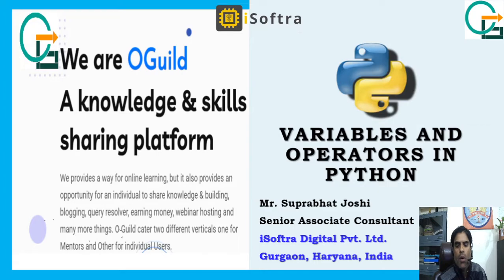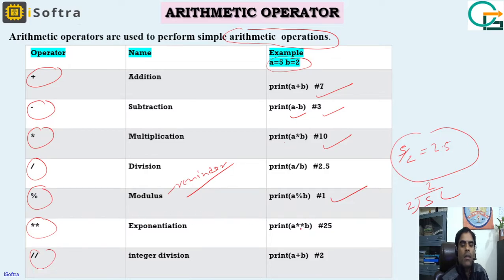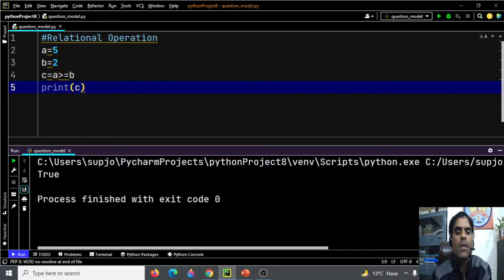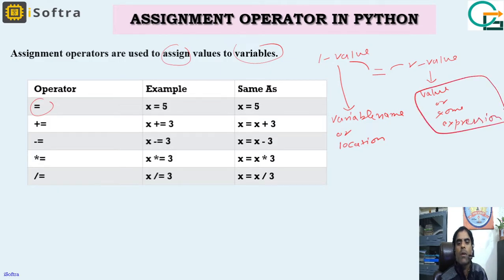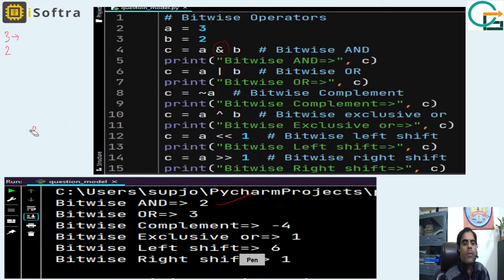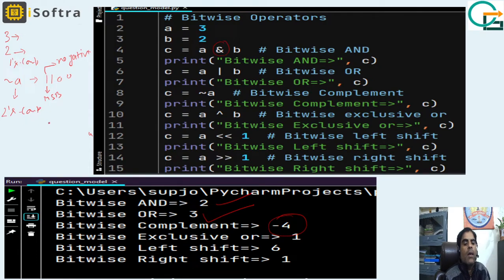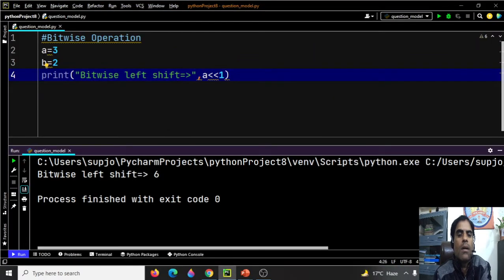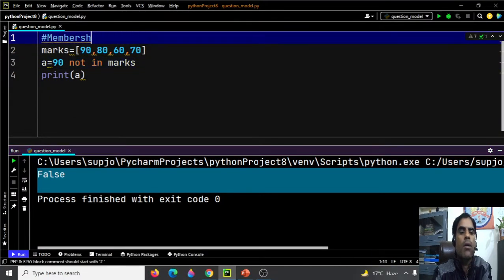Variables & Operators in Python | Lecture no.4 | iSoftra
A Python variable is a reserved memory location to store values. In other words, a variable in a python program gives data to the computer for processing.
Operators are special symbols in Python that carry out arithmetic or logical computation.

Index for this Python Tutorial Lecture no. 4:
Variable declaration & its definition,
Operators in Python,
Arithmetic Operators,
Relational operators in Python,
Membership operator in Python,

Chapters for Variables & Operators in Python
0:00 Introduction
0:46 Variable declaration & its definition
2:50 Operators in Python
4:01 Arithmetic Operators
8:05 Relational operators in Python
10:02 Logical operators in Python
15:02 Assignment operators in Python
17:45 BITWISE operators in Python
31:58 Membership operator in Python

Python Tutorial for Beginners Lecture no. 5 will be live on 27/ Jan/ 2022

Follow us on for a more similar kind of event